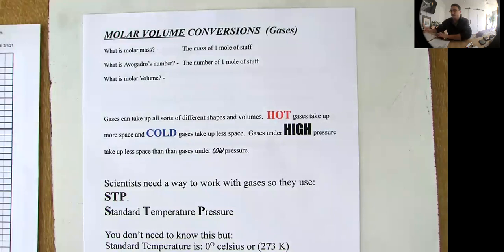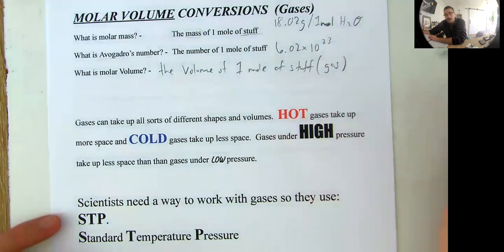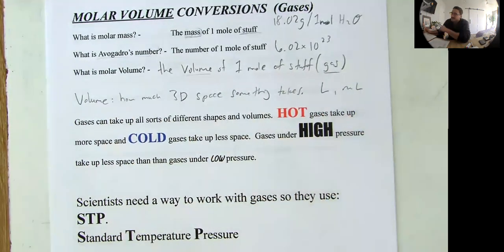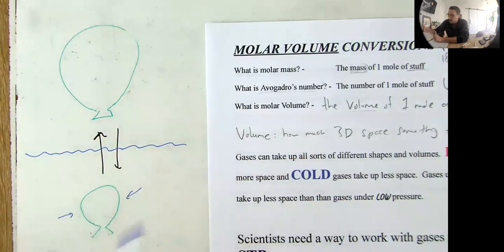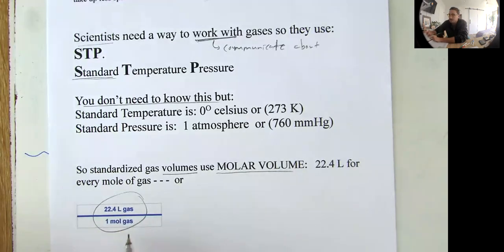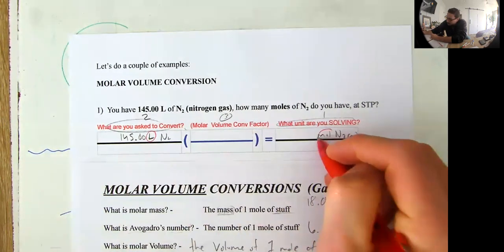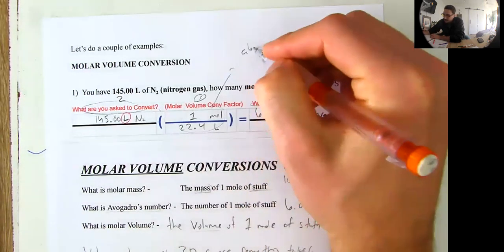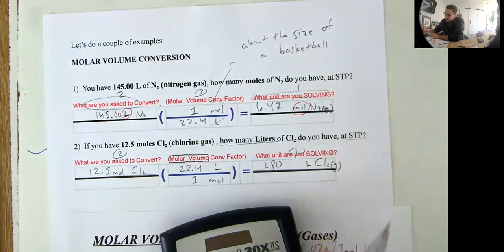molar volume conversions